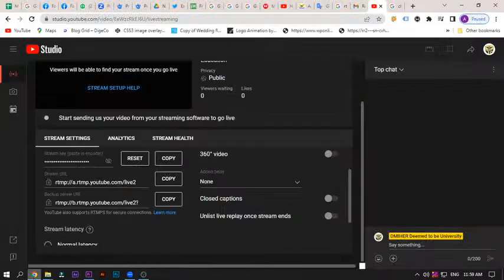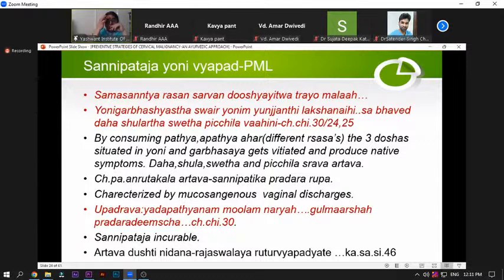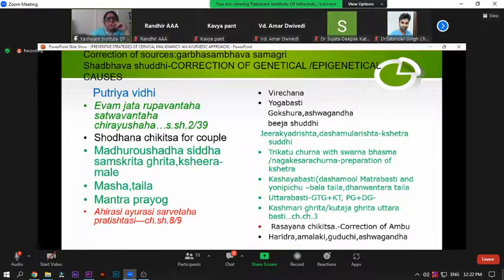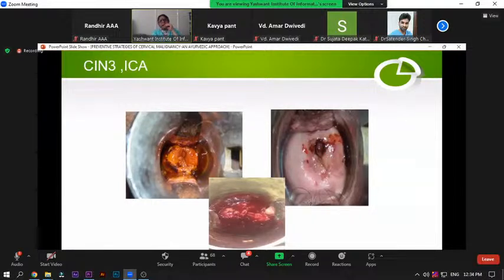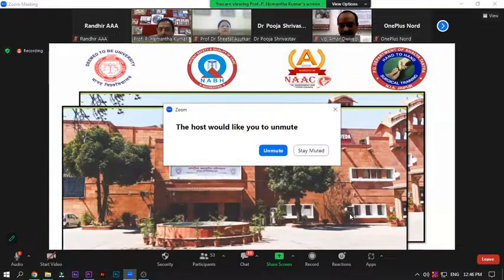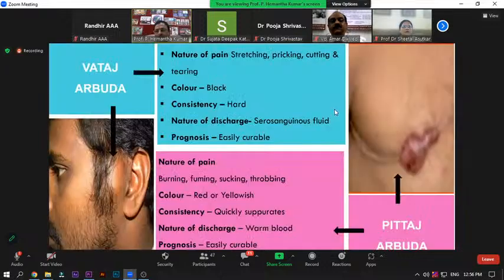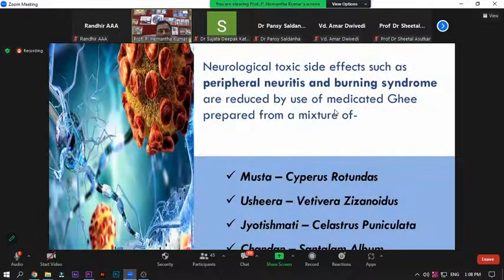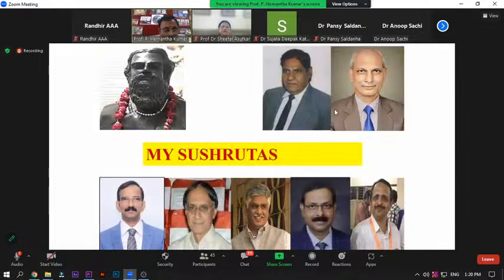National Conference organized by Department Shalya Tantra, MGACHRC DMIHER(DU), Wardha.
National Conference organized by Department Shalya Tantra, MGACHRC DMIHER(DU), Wardha. Topic: Cancer Care in Ayurveda - A hope to future medicine.